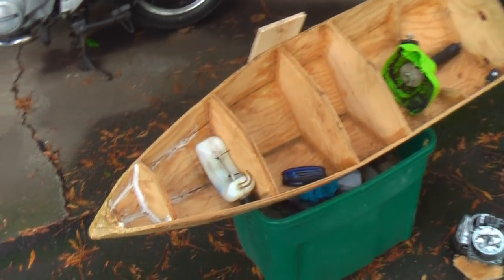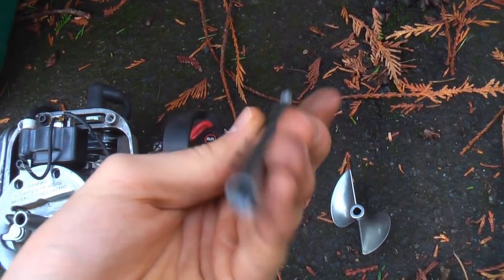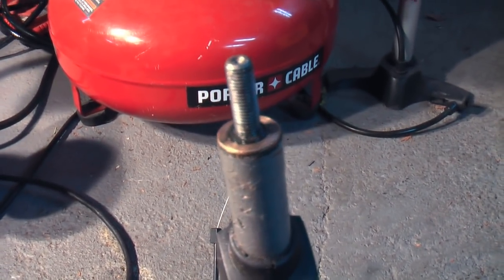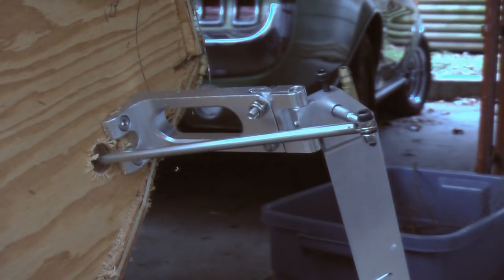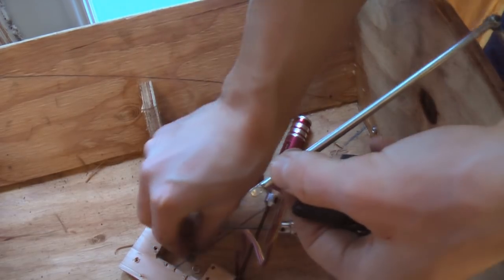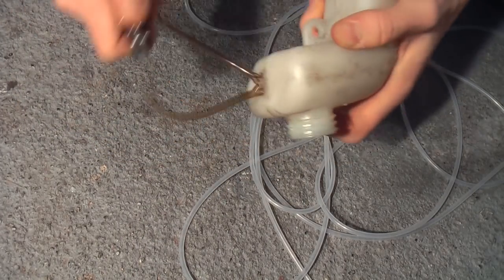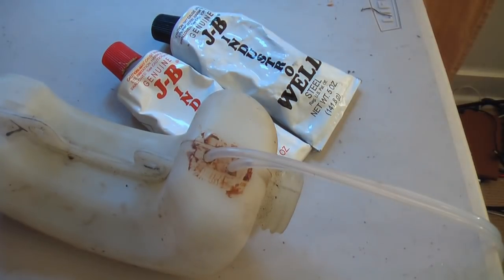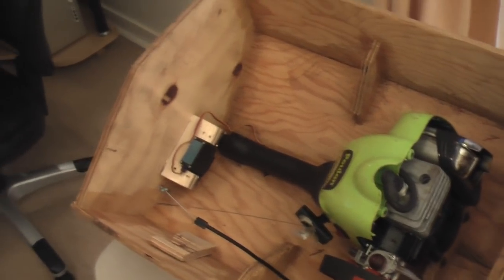25cc RC Boat Project - Part 5 - Finishing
My 5th episode in this series, not much else to say, watch the video and enjoy.

Hopefully I will have the next part out in a month or so, but we all know how deadlines work, especially when it isn't absolutely mandatory stuff we're working on.